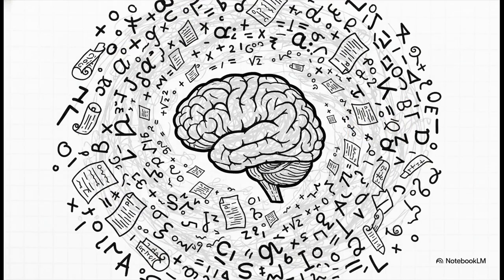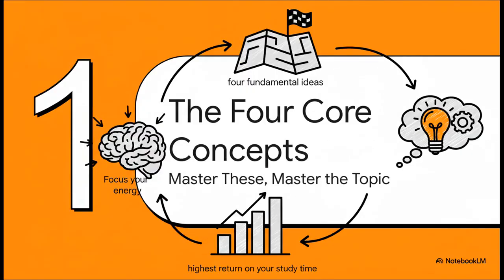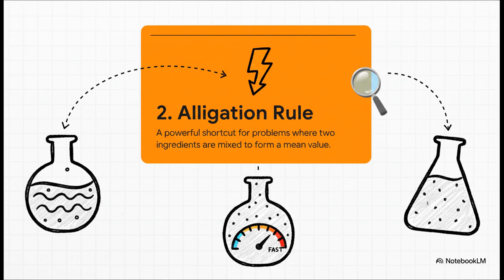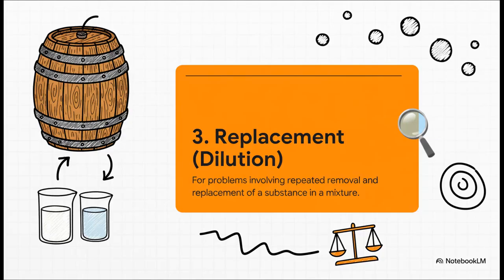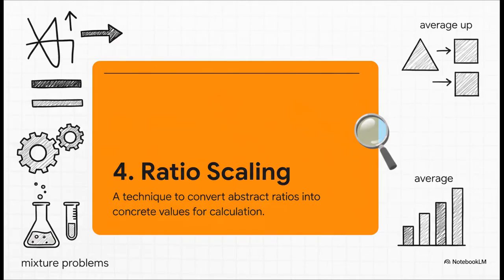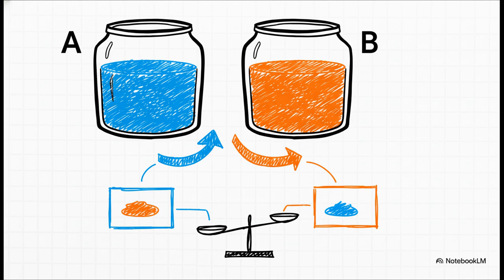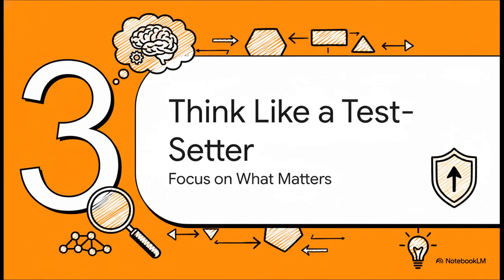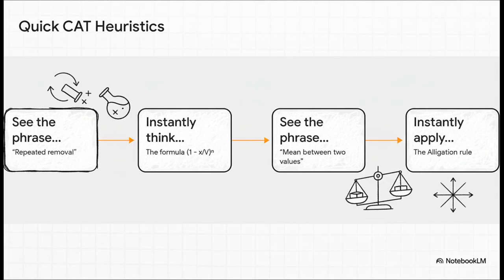Mixtures & Alligations + Averages Tricks | CAT Quant Shortcuts | Solve in Seconds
In this video, we cover the most important shortcuts and tricks for solving **Mixtures, Alligation, and Averages** questions quickly — especially useful for **CAT, XAT, SNAP, NMAT, and other aptitude exams**.

Many students waste time solving mixture questions using long algebraic methods. In this session, you will learn how to solve them **within seconds using the Alligation method and smart average tricks.**

Topics Covered:
• Basics of Mixtures and Alligation
• Alligation shortcut method
• Relation between mixtures and averages
• Exam-level CAT questions
• Fast solving tricks to save time in the exam

These techniques will help you improve **speed and accuracy in Quantitative Aptitude**, which is critical for scoring high in competitive exams.

If you are preparing for:
CAT
XAT
SNAP
NMAT
Banking Exams
SSC

This video will be extremely helpful.